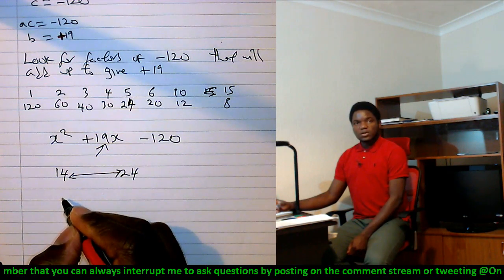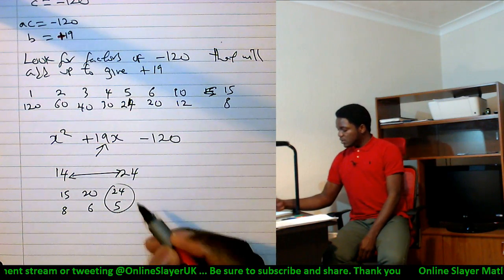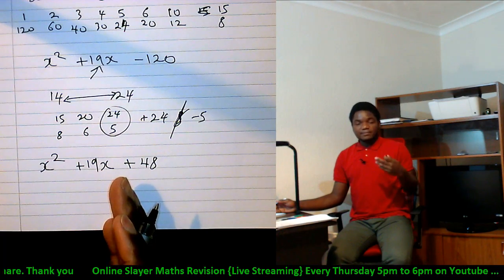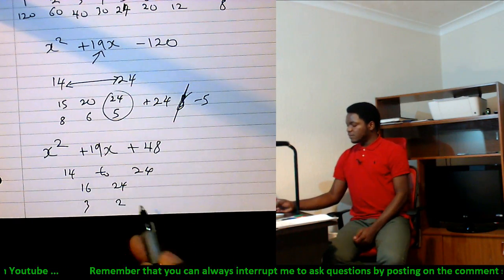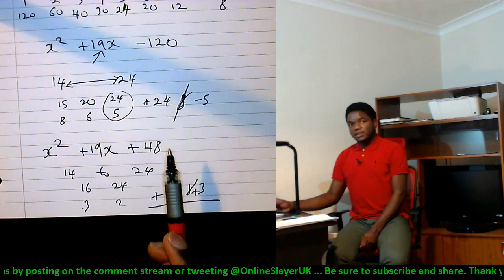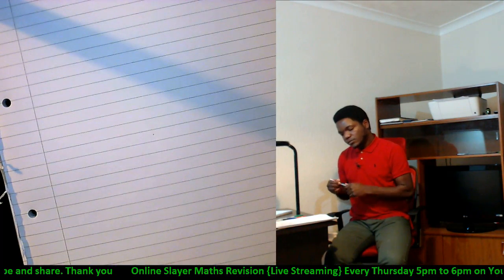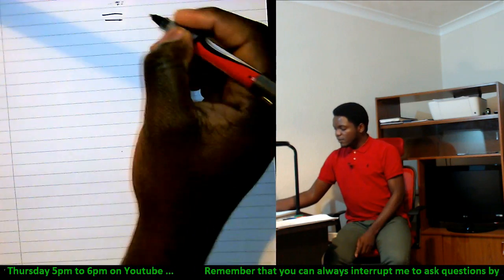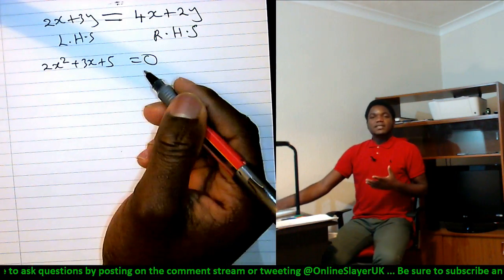Algebra Part 11 - Raw Recording - GCSE Maths Tutorial Live Streaming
Part 0 - Introduction and Algebraic substitution
Part 1 - Algebraic substitution (powers)
Part 2 - Algebraic substitution (surds)
Part 3 - Simplification
Part 4 - Simplification by factorisation
Part 5 - Expansion
Part 6 - Expansion (continued)
Part 7 - Factorisation
Part 8 - Factorisation of quadratic expressions
Part 9 - Factorisation of quadratic expressions (continued)
Part 10- Factorisation of quadratic expressions (continued)
Part 11- Factorisation of quadratic expressions (continued)
Part 12- Use of formulae
Part 13- Changing the subject of formulae
Part 14- Changing the subject of formulae (continued)

Algebra, expressions, equations, inequalities, subject of a formulae, substitution, simplification, quadratic expressions, etc
A discussion of the GCSE/A-Level syllabus and quick hint on the best ways to pass mathematics.

Set a reminder, and be sure not to miss this.

Yes, we shall have it weekly, Thursdays 5pm to 6pm, and videos you missed shall be uploaded on the archive.

I will be glad to send complimentary copies to the first 100 subscribers for free. Hopefully, we should be able to complete the Maths Syllabus in good time. You shall also be given assignments and I will make sure to mark them and discuss weak points with you on special review days.

The UK and USA maths syllabus will be in focus.